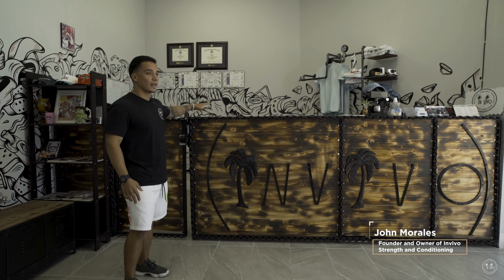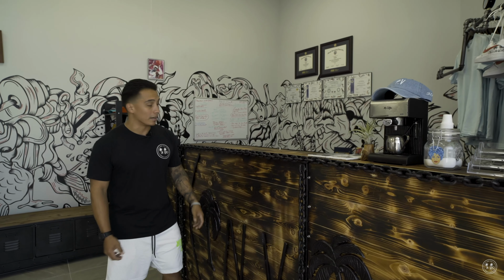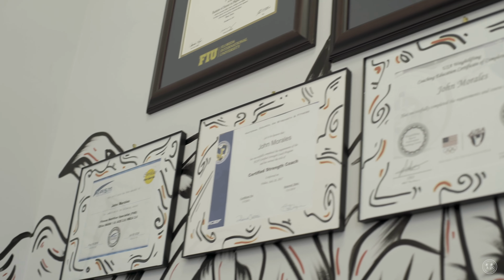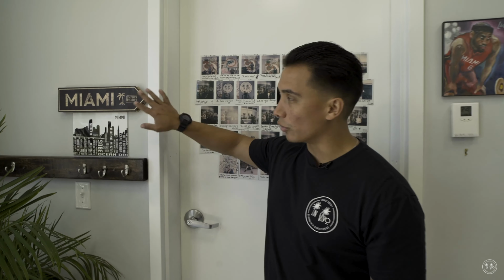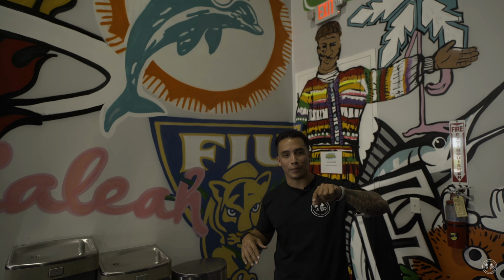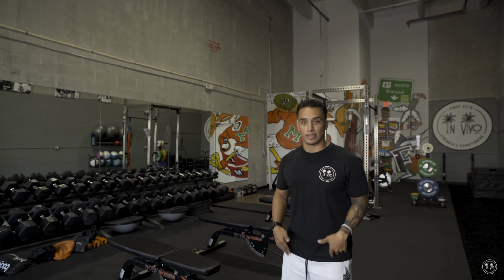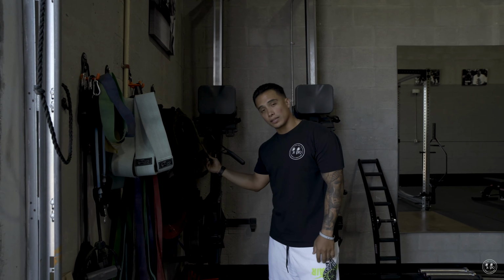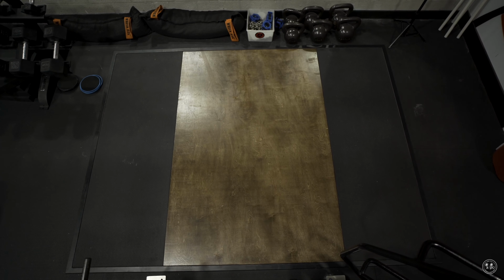INVIVO Strength and Conditioning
This a virtual welcome for those who wonder what it looks like. You must be here to understand how it feels to be part of the movement. A culture that starts from the moment you wake up we take pride in the city that makes us come alive.
Proud to represent @miaminewtimes @miamitimes @cityofmiami @cityofhialeah  @miamiheat @miamidolphins @miamihurricanes @fiuinstagram
This is what pride looks like, this is what a Miami Weight room should feel like. Welcome to the crib 🌴💪